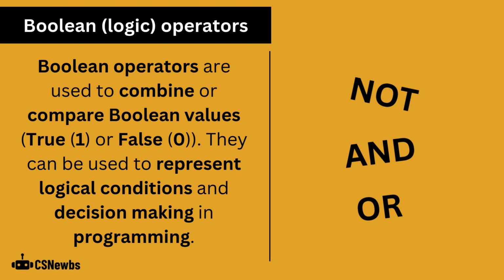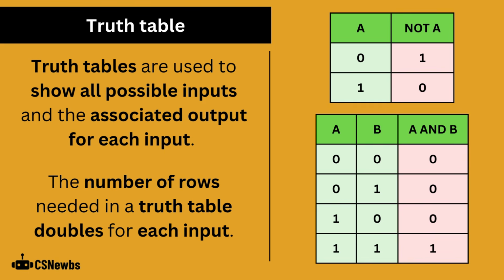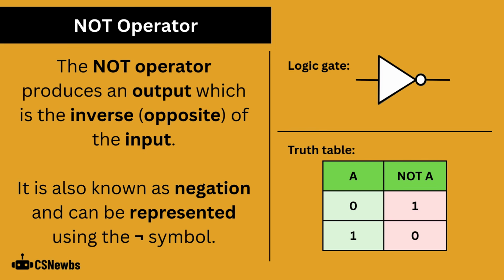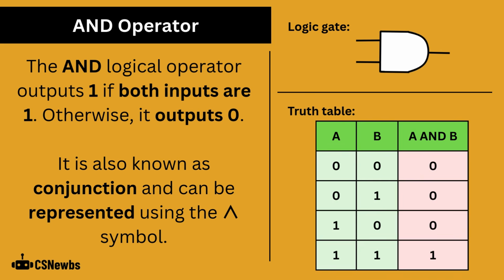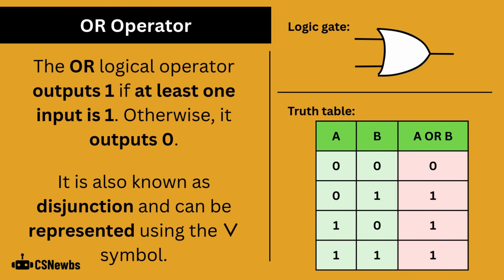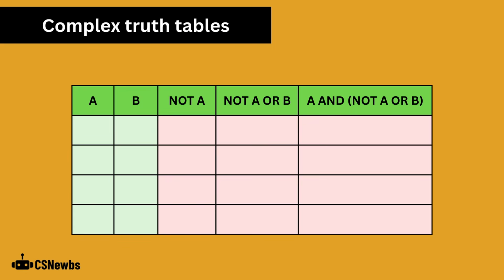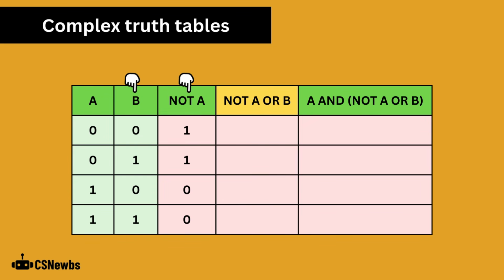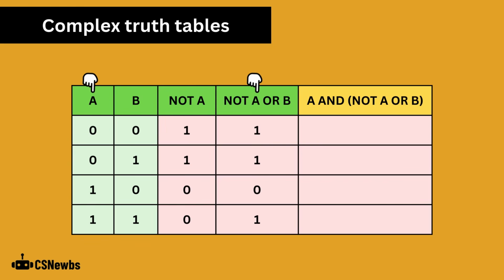Boolean Operators & Truth Tables | 4.1 | OCR GCSE Computer Science | J277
This video explains the three Boolean logic operators: NOT, AND and OR, providing an explanation of how they are used, their symbols, logic gates and truth tables. It also defines truth tables and shows a step-by-step method of completing one.

This video is based on the OCR J277 Computer Science specification. The topic is '2.4.1 Boolean Logic' from Paper 2.